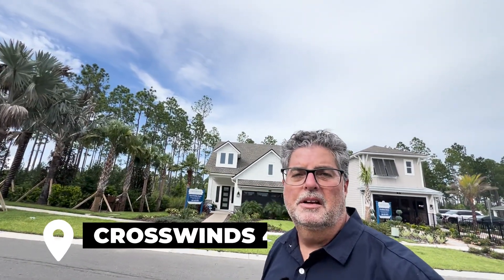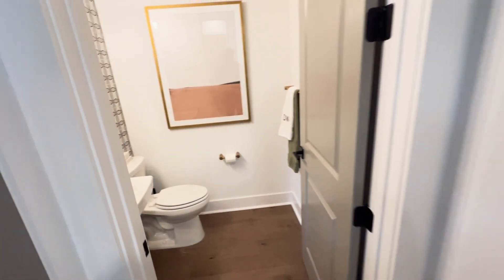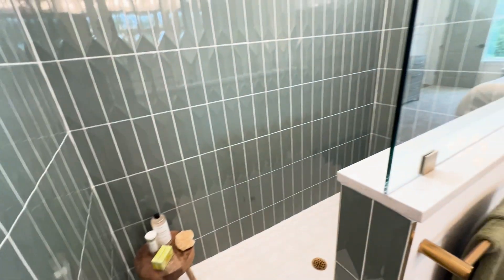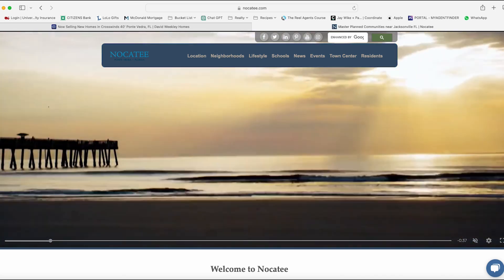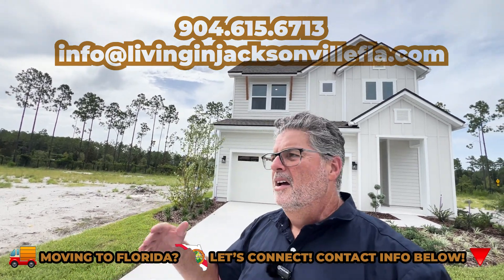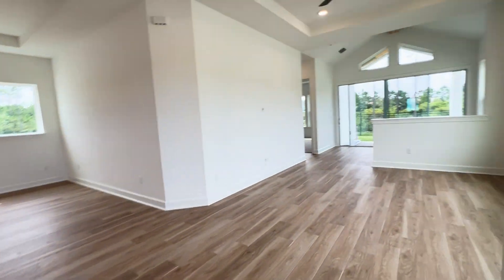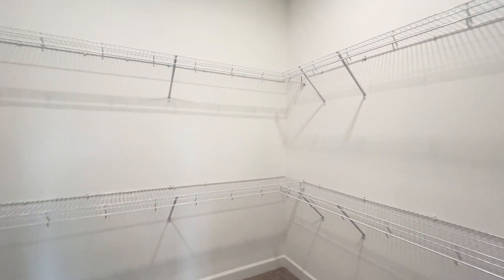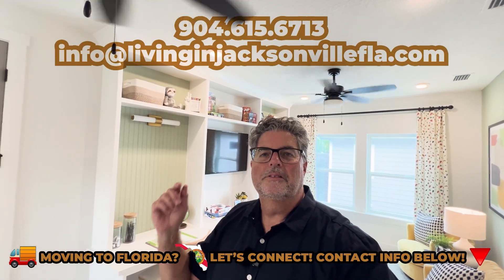This NOCATEE FLORIDA Community Has NEW HOMES Available NOW!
In this video we explore the beautiful Swindell and Seahorse floor plans by David Weekley Homes in the Crosswinds 40 community, part of the master-planned Nocatee in Ponte Vedra, FL. These quick move-in homes offer stunning designs, spacious layouts, and high-quality finishes, perfect for modern living.   If you want to pick a lot and floor plan and do a ground up build to your liking, we can certainly help you with that too! Located in the heart of Nocatee, residents enjoy top-notch amenities, scenic trails, and a vibrant community atmosphere.  Come live the NOC LIFE in Florida!

If you are thinking of moving to Jacksonville Florida and want to discuss neighborhoods, new home options or when might be the right time for you to buy a home, reach out to us and we would be glad to help! 🔑🌆

Thinking of selling your home? Strike while the market's hot!

JAY WIKE
LIC: 3347300